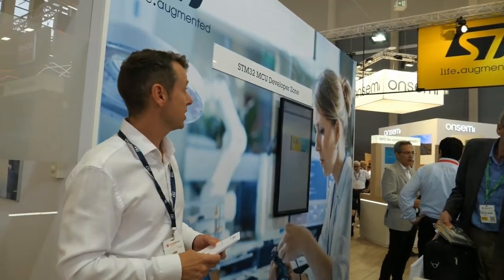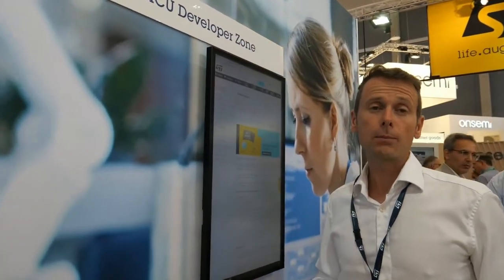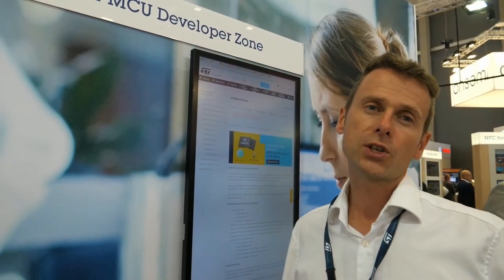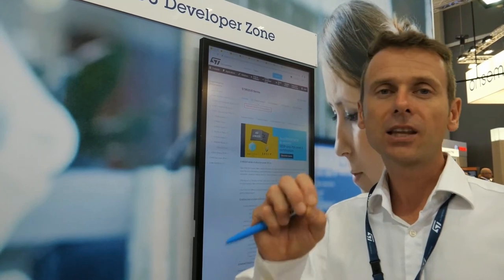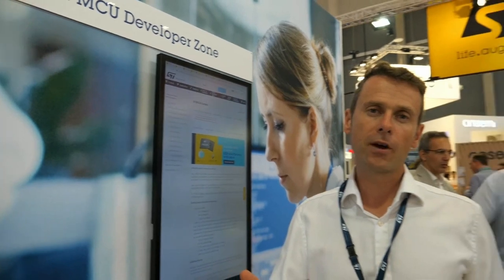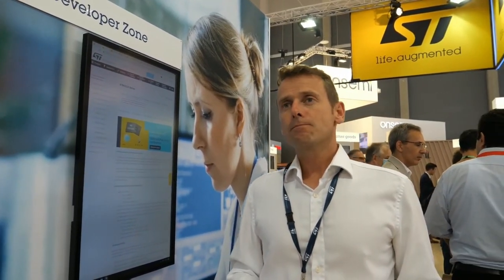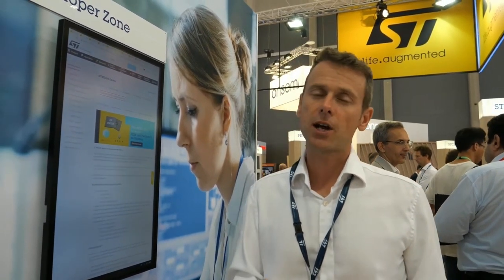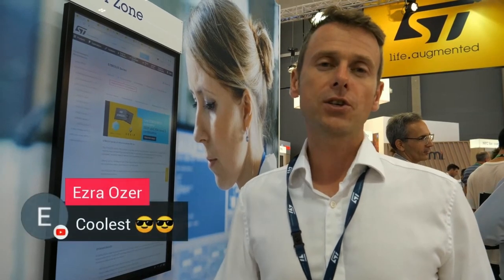Charbax @ew2022: STM32 ecosystem